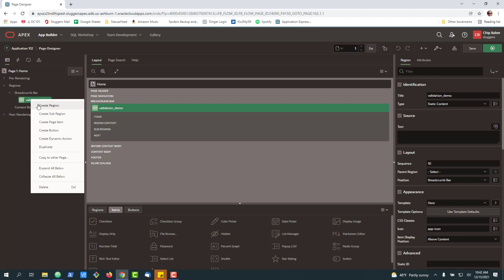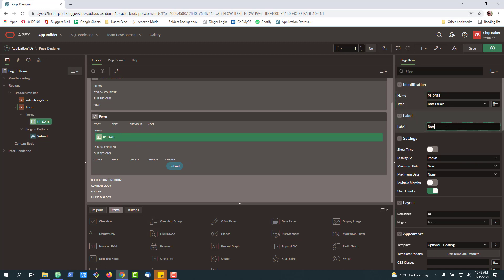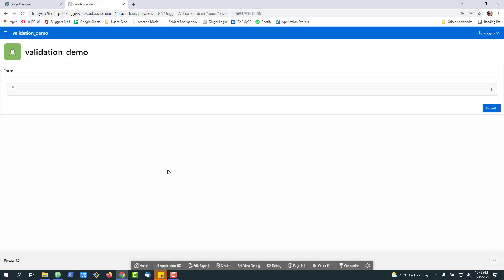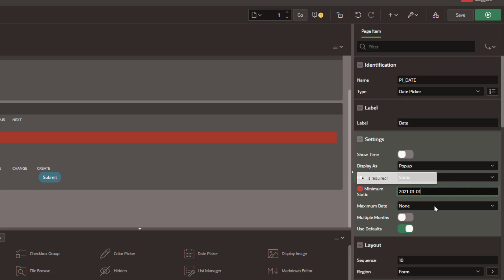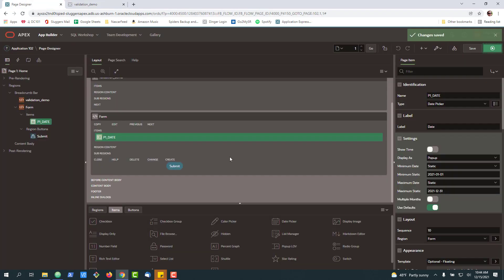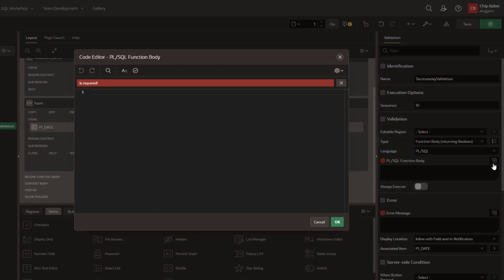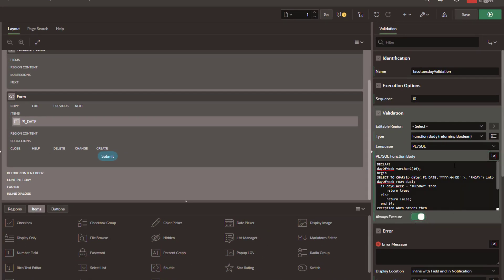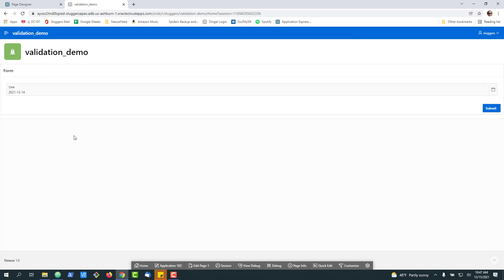Oracle APEX - Intro to Date Picker Validations - Limit Submission's for Taco Tuesday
As you begin to build more complex forms inside Oracle APEX you will need to embed more logic into your forms and validations. The example uses Oracle Autonomous Transaction Processing (ATP) in a free tier account along with APEX 21.1.6 at the time of the recording. The 4 min tutorial showcases how to create a date picker form item then limit the scope of the picker to the year 2021. Once limited, you will add an advanced PL/SQL validation that on submit checks to see if the day of the week selected is a Tues. if so the form submits, else the validation throws an error. While comical in nature this example does show how to leverage Function Body (returing Boolean) type and the pl/sql syntax that goes inside it.